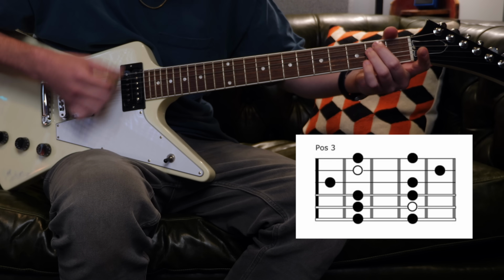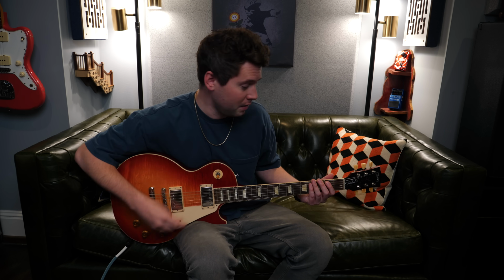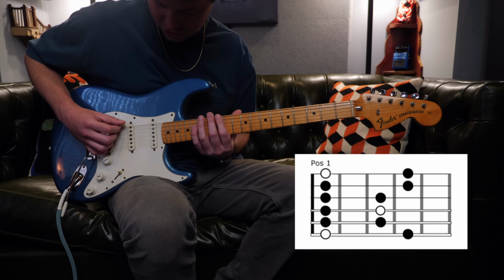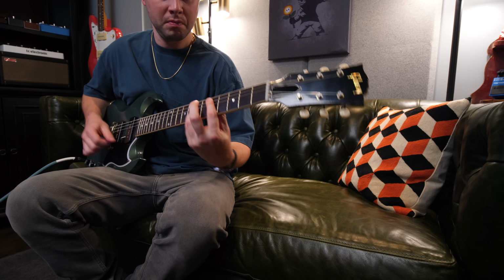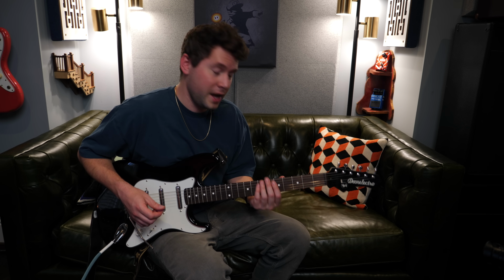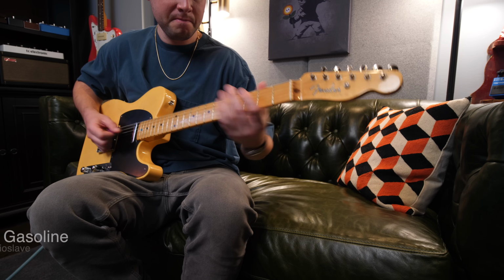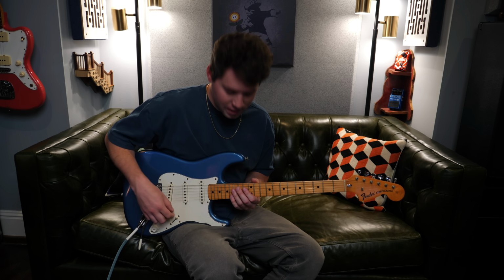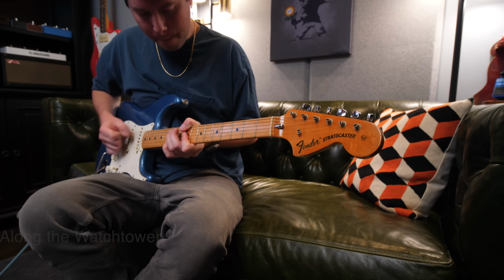9 Iconic Guitar Riffs You Can Learn Almost Instantly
0:00 - Introduction
1:00 - Riff 1
1:40 - RIff 2
2:37 - Riff 3
3:19 - Riff 4
3:47 - Riff 5
4:38 - Riff 6
5:15 - Riff 7
6:06 - Riff 8
7:38 - "Riff" 9